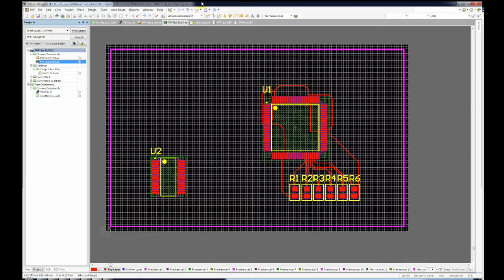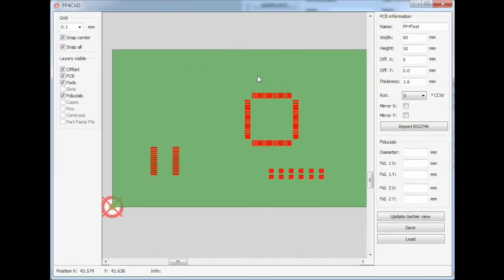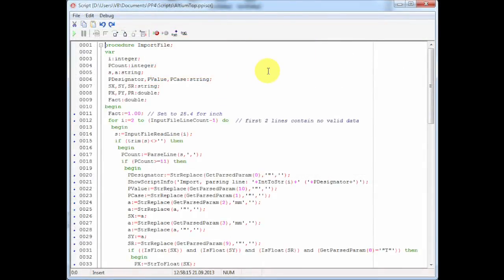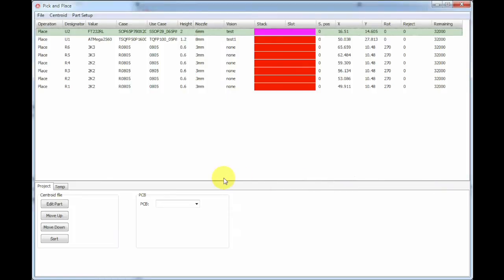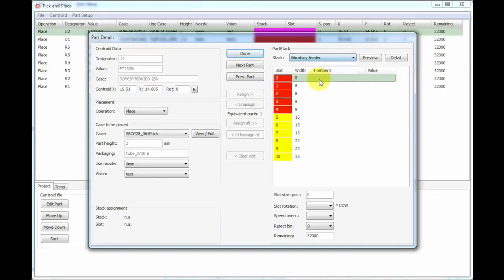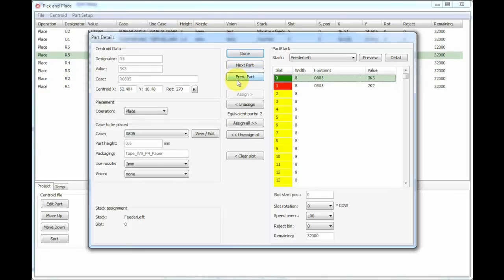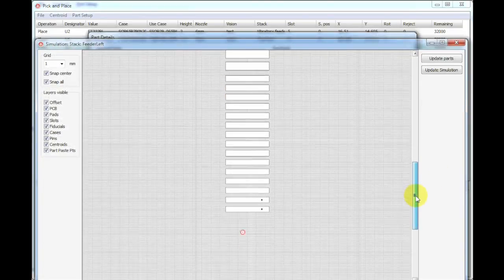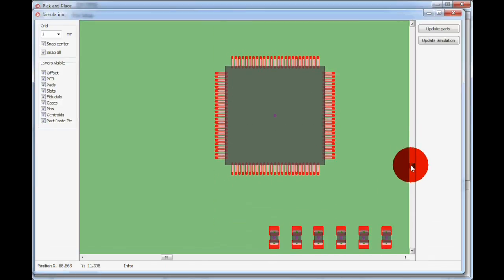Homemade SMD Pick and Place Machine - Software Preview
Just a short software preview for all that are interested in my pick and place machine project. The video is showing part, centroid file and feeder management.
I expect the software to be ready at the end of 2013.